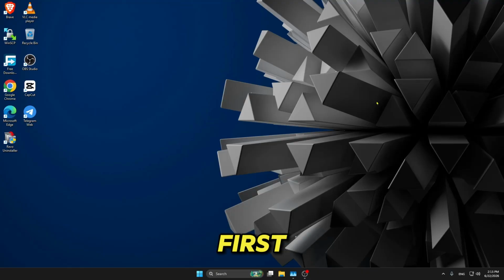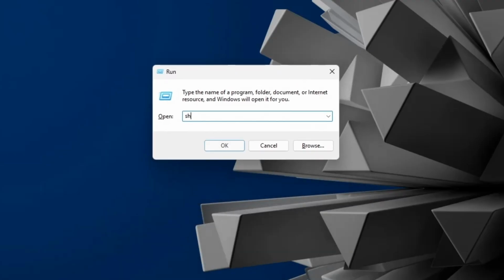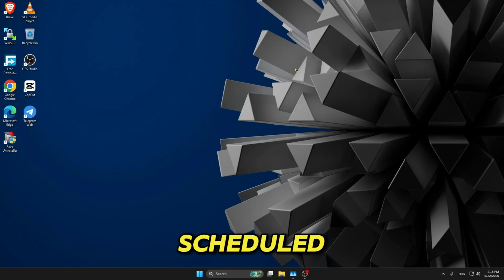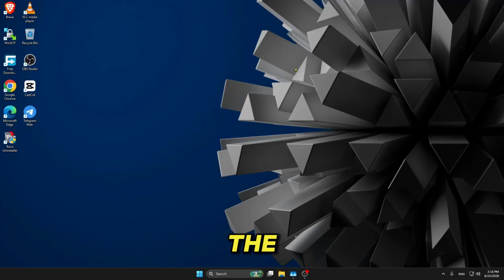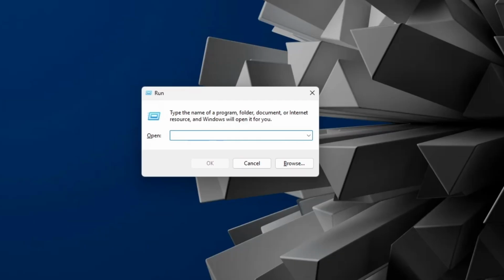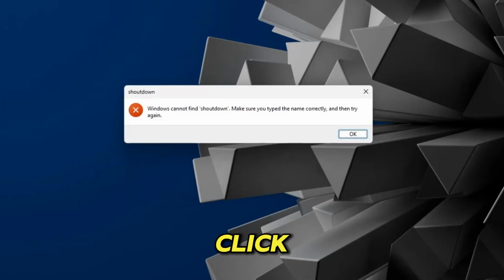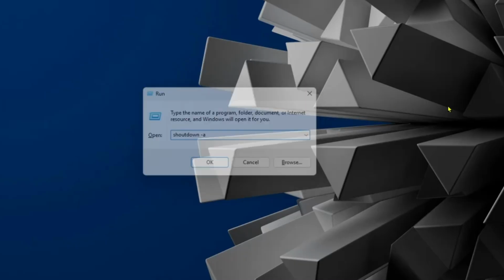How to Schedule Automatic Shutdown on Windows 11 (2026)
Want your Windows 11 PC to turn off automatically? In this quick 2026 tutorial, I'll show you how to schedule an automatic shutdown using built-in Windows tools and simple commands.

Whether you want your PC to shut down after downloading files, before bedtime, or at a specific time every day, this guide will help you set it up in just a few minutes.

• Schedule Automatic Shutdown
• Auto Shutdown Windows 11
• Shutdown Timer Setup
• Use Task Scheduler
• Shutdown Using CMD
• Windows Productivity Tips

💻 **Perfect For**

* Students
* Office workers
* Gamers
* Laptop users
* Anyone wanting automatic shutdown